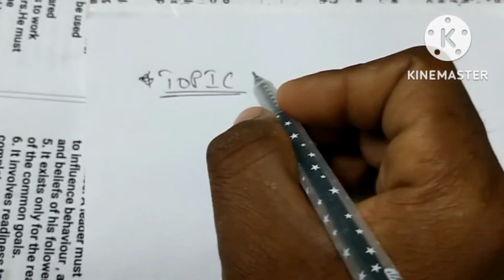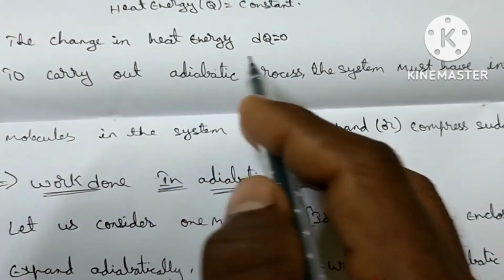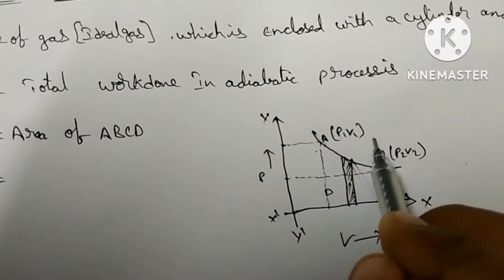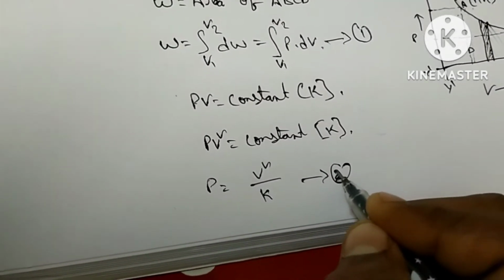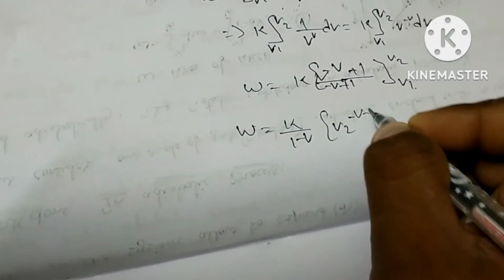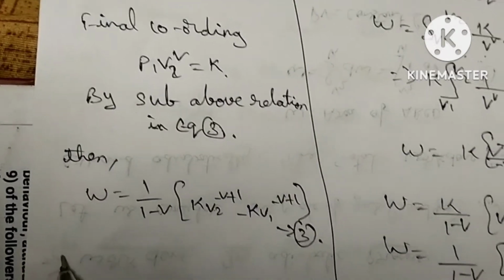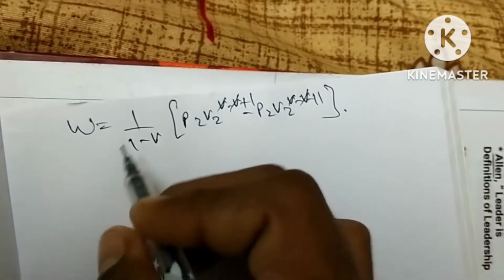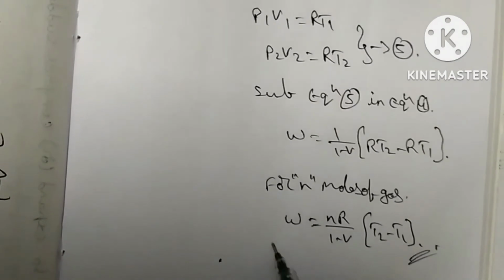Adiabatic Expression for B.Sc.Physics 3rd Semester